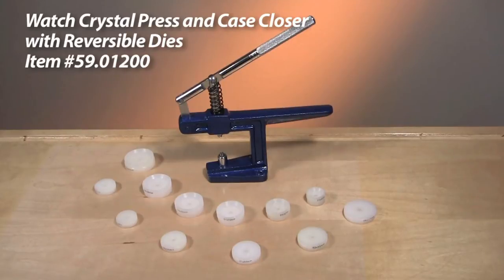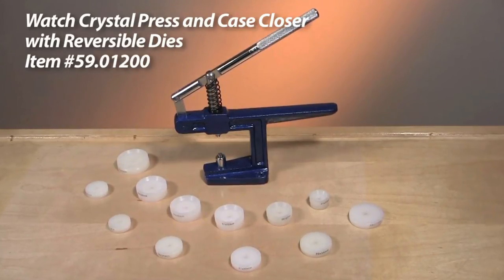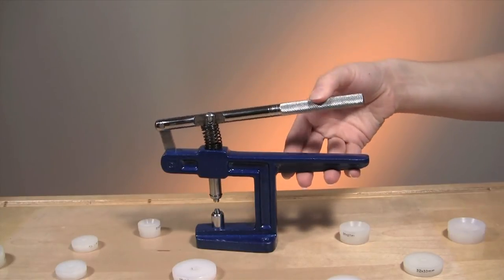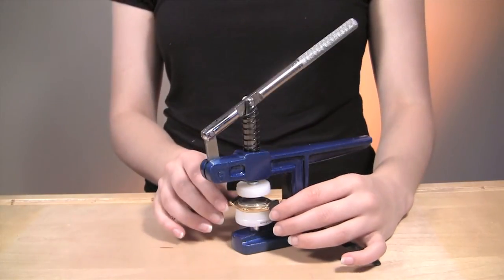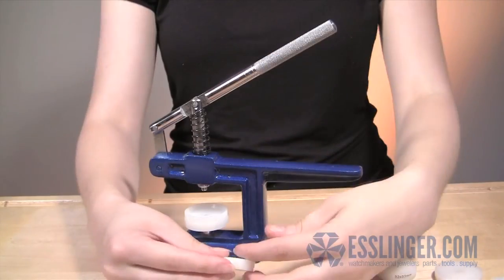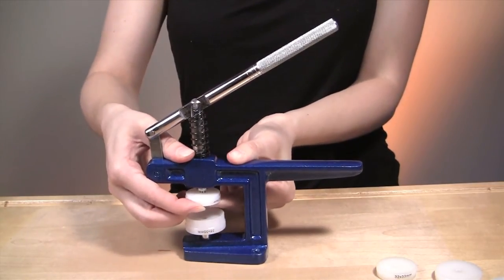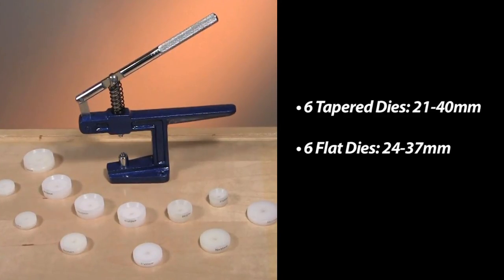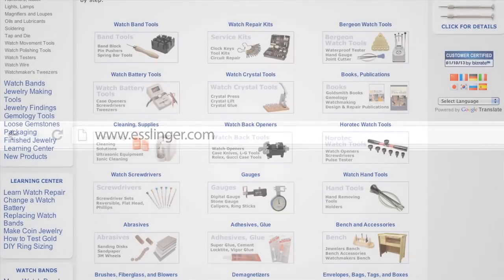Watch Press Watchmakers Tool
This Crystal Press Case Closer combination is one of the best presses on the market. It puts the squeeze on the other economy presses you may encounter with its superior quality and its many features. Great for working on watch crystals and for closing watch case backs. It is made of metal and is very sturdy. The press comes with 12 reversible dies, both tapered and flat.

  • Polished plunger and handle
  • Plunger lock-for hands off pressure
  • Smooth lever action
  • Mounting holes
  • Durable nylon dies 6-flat, 6 tapered
  • Tapered dies range in size from 21 mm to 40 mm
  • Flat dies range in size from 24 mm to 37 mm
  • Convenient snap-on dies
  • Product size 8.8" X 6.1" X 3.1" Inches (222 X 154 X 77mm)